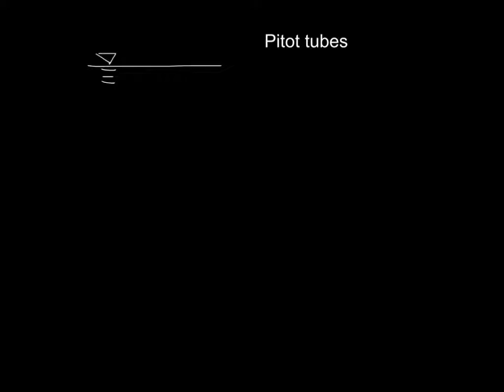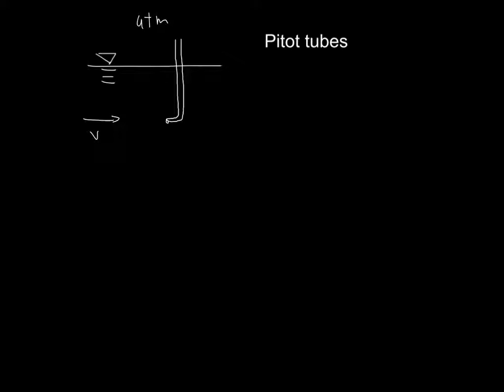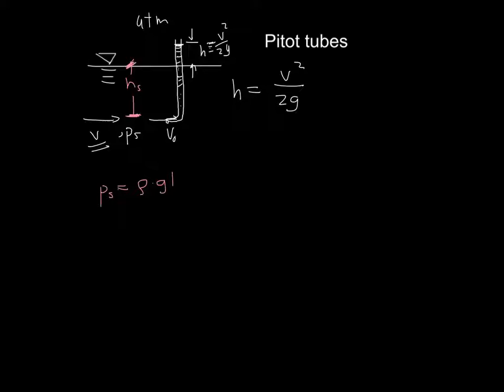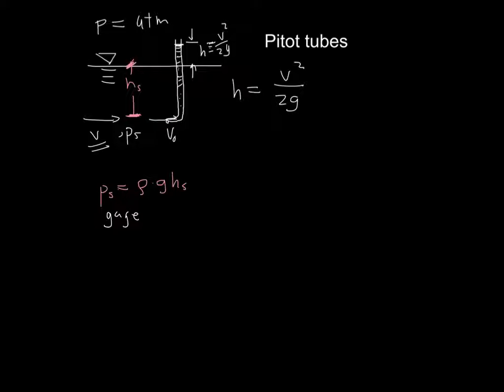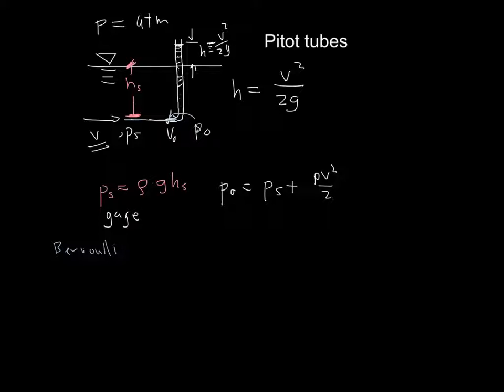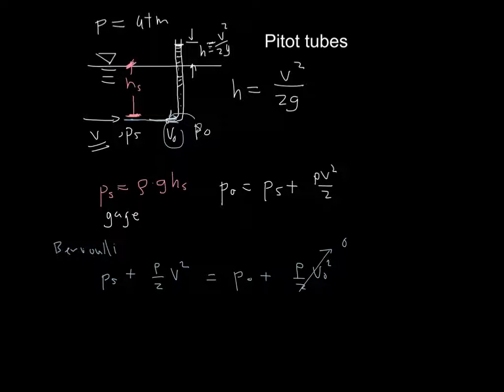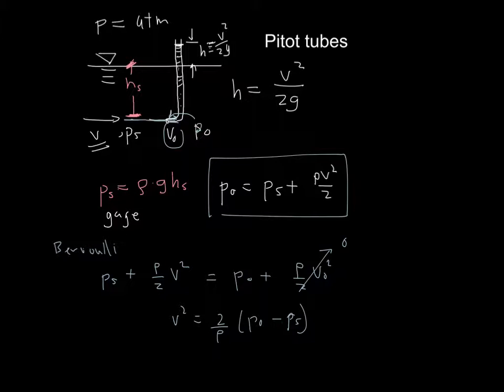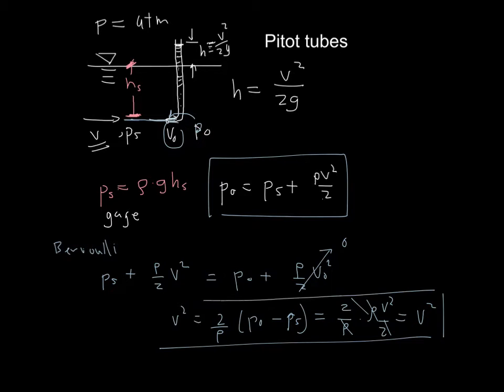pitot tube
This video explains the equation related to pitot tubes and how they measure pressure.